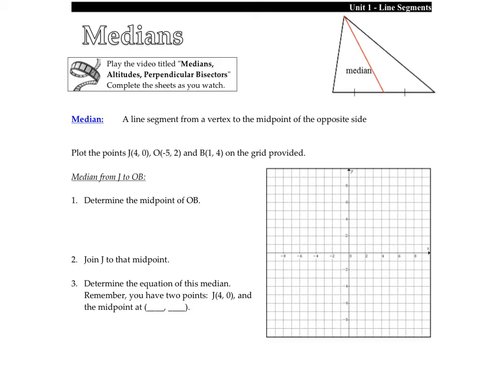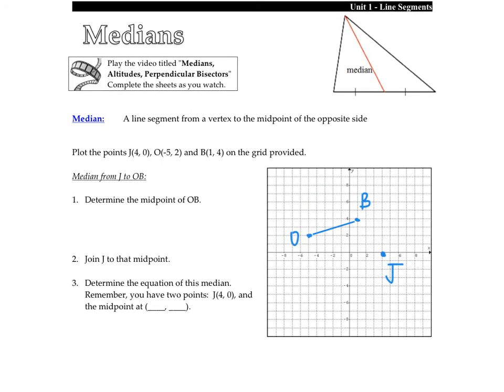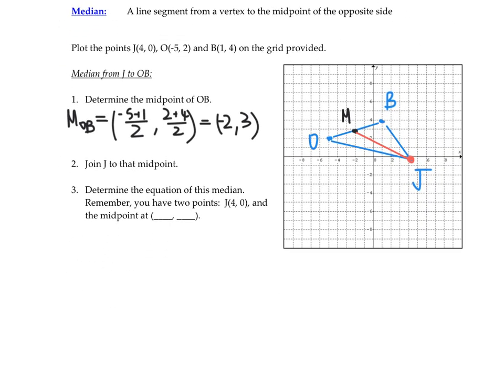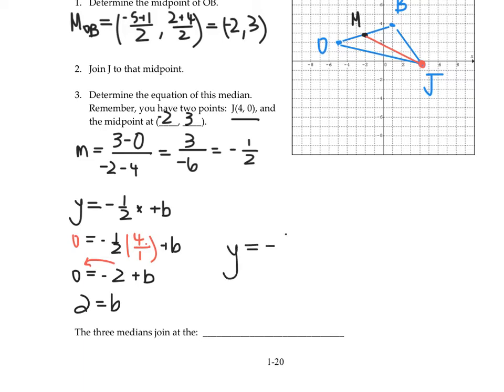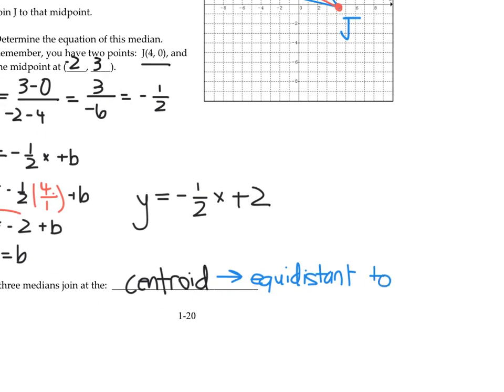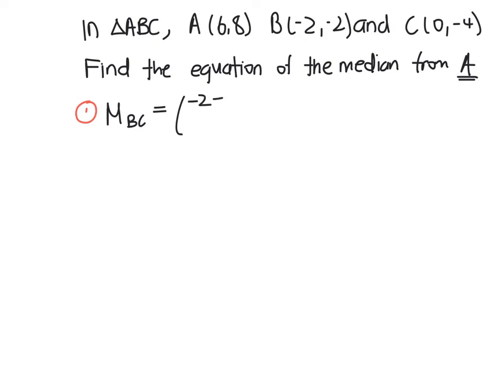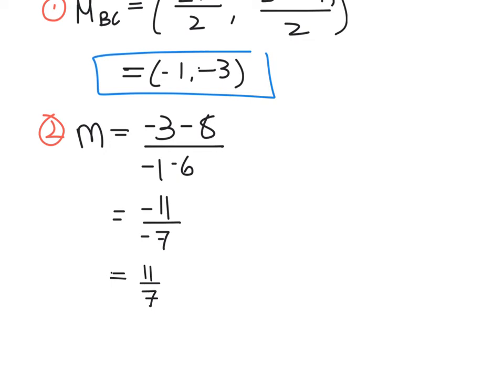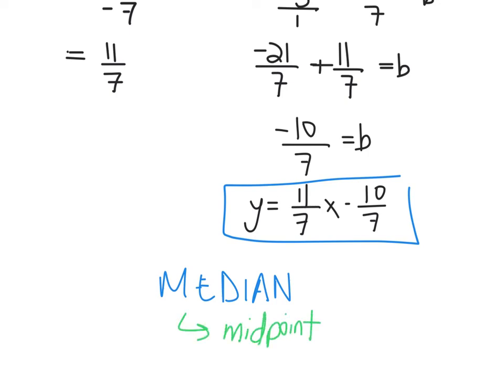1 9 Medians